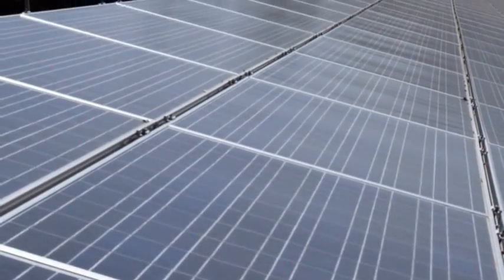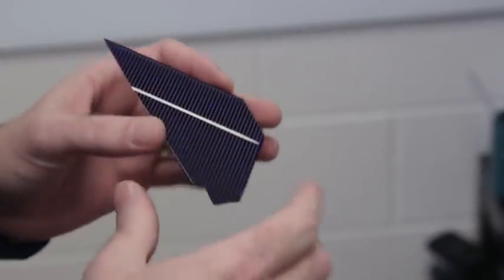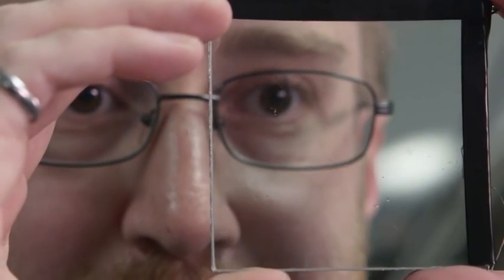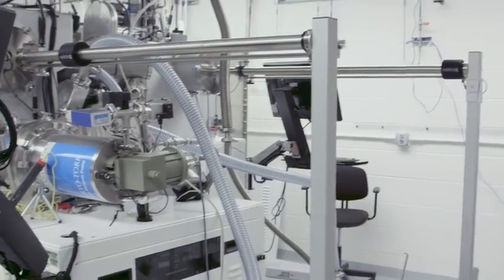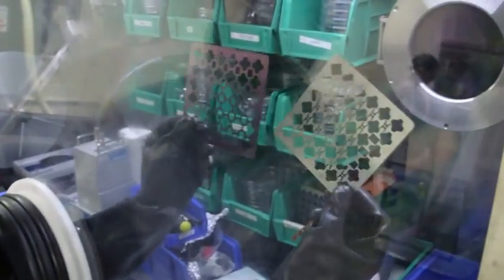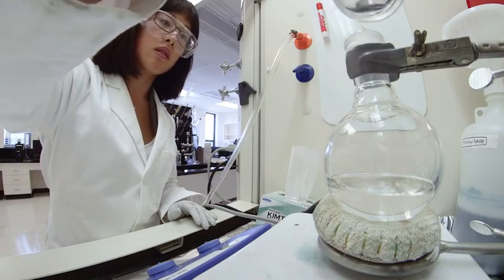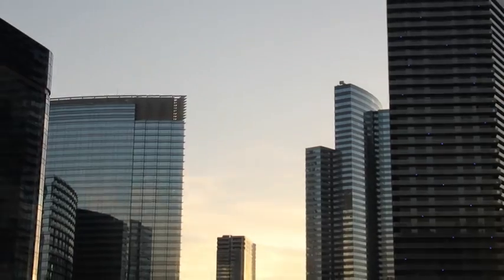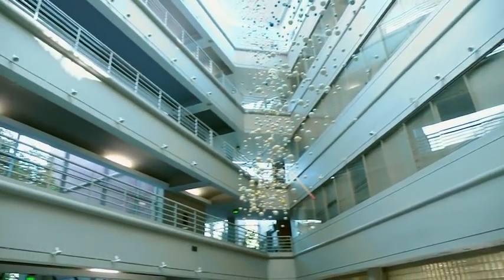Panel surya transparan, jendela masa depan energi terbarukan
Solar panel telah dipakai secara luas sebagai penghasil energi terbarukan, namun pembangkit listrik energi matahari ini membutuhkan lahan yang begitu luas untuk perletakan solar energy farm. Terobosan di dunia teknologi energi surya telah memungkinkan agar panel surya dibuat transparan agar bisa berfungsi sebagai jendela kaca dan terintegrasi dengan bangunan. Aplikasi panel surya sebagai material bangunan ini memungkinkan bangunan-bangunan pencakar langit yang memiliki bidang kulit bangunan yang luas sebagai penghasil energi mandiri dan mengurangi konsumsi listrik dari grid kota.

Panel surya transparan bekerja dengan cara membiarkan “visible light” atau cahaya yang terlihat menembus panel kaca namun tetap menyerap radiasi sinar ultra violet dan infra merah. Dengan pengembangan teknologi yang terus berlanjut, diharapkan secara berkala ongkos produksi pembuatan panel surya transparan akan semakin murah dan dalam 20 tahun ke depan dapat digunakan secara luas sebagai material bangunan.